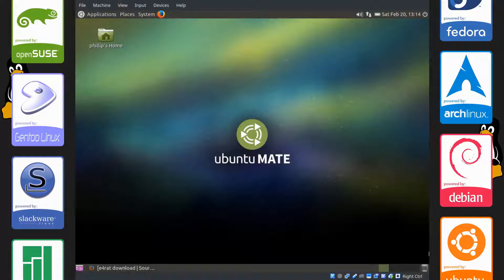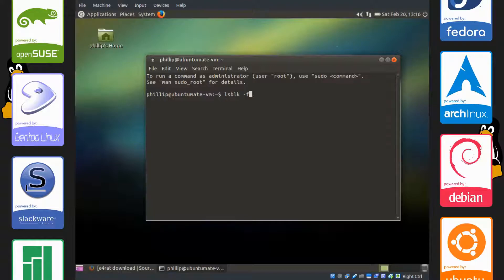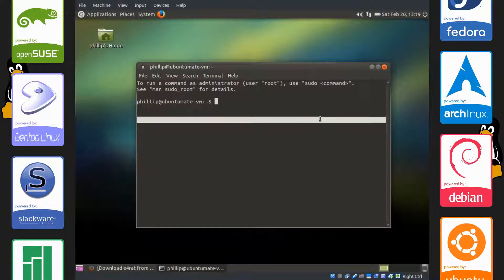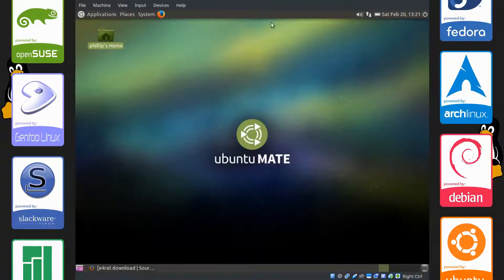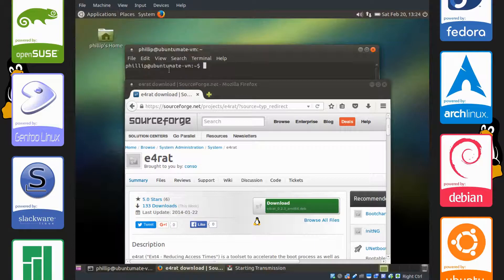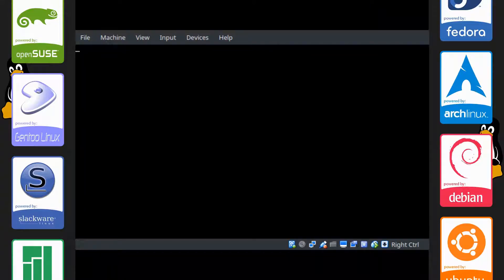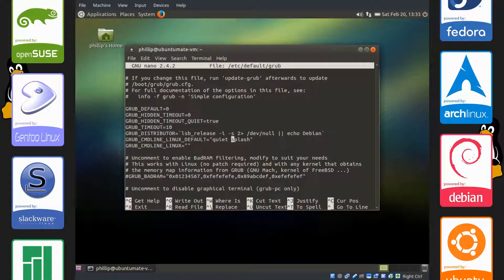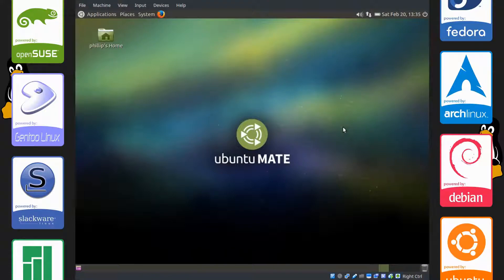Use e4rat to Improve Boot Time | Linux Tutorial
I show you how to use a program called e4rat to speed up your boot!

EDIT: Commenter Arun G posted this - I used this tool on Ubuntu LTS and arch Linux. It works. just don't add audit=1 in kernel parameters. It will work